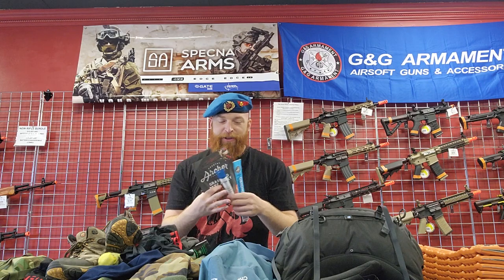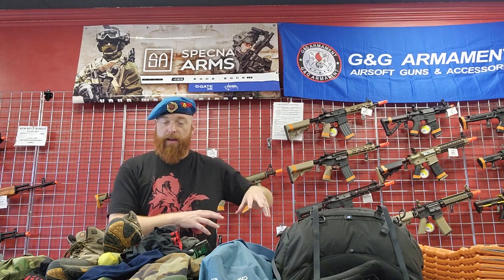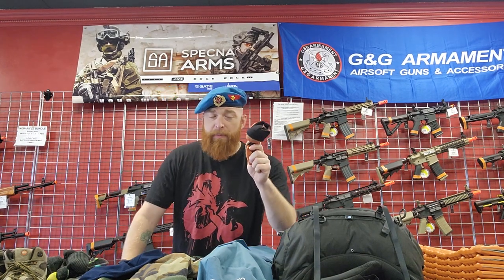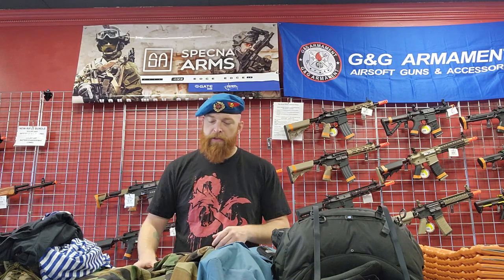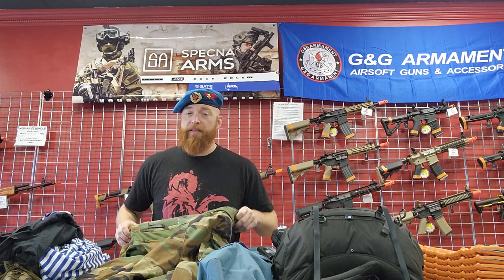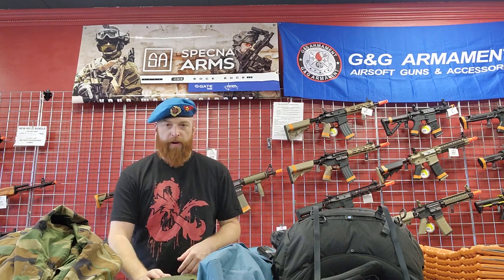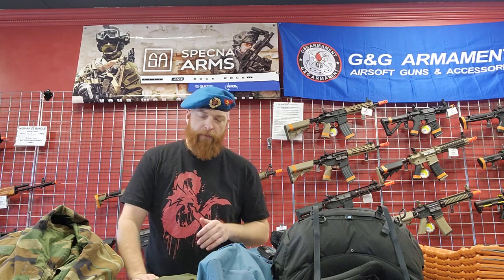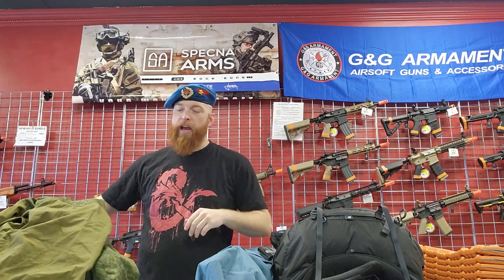MSW Azeri Offense Packing List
Best herky was the fuego. Fatty was OK but the rest didn't taste great.

The bison chili gave me SERIOUS toxic farts and was kinda ok. Too much seasoning.

Pork jambalaya was OK but way too much seasoning.

Don't forget to check out CQB City, and All Patriot Airsoft.

Catch me at True Aim in Roseville CA every weekend.